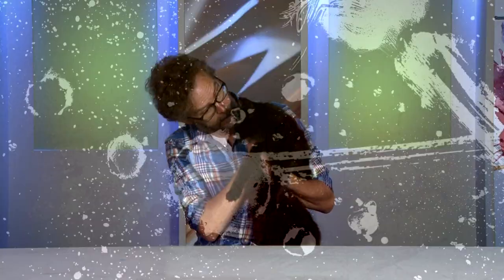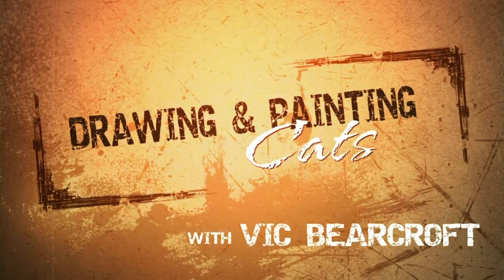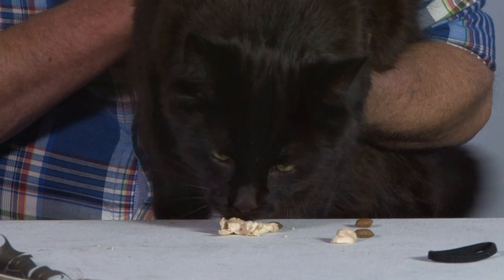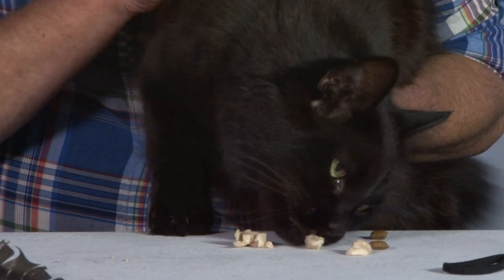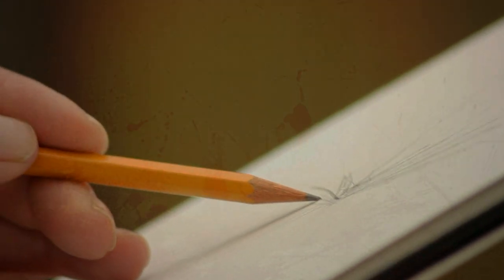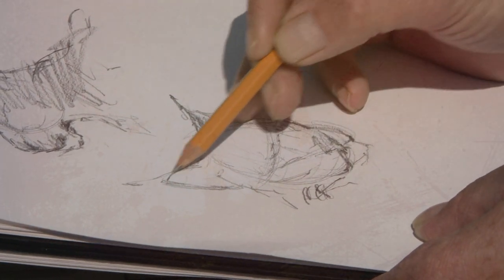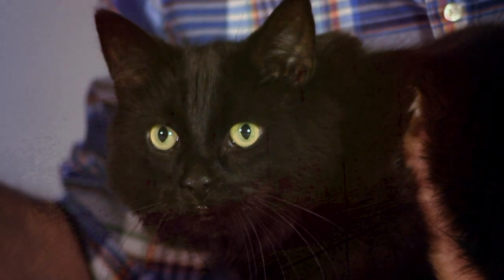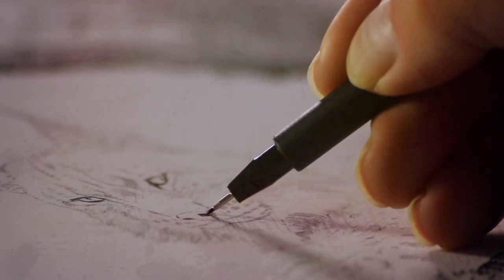Drawing and Painting Cats with Vic Bearcroft - DVD Trailer (VBDPCD)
On this informative and inspirational DVD, Vic Bearcroft, along with his inquisitive assistant Marley, takes you on a fantastic furry adventure, showing you how to capture beautiful cats, both big and small using pen, ink and a little bit of feline finesse.

Out on location at Woodside Wildlife Park, Vic starts with some preliminary sketches, looking at proportion and anatomical structure, sharing his tried and tested geometric techniques. Capturing many different poses, Vic explains how using reference photographs as well as location sketches give you a range of tools to compose and structure your final piece.

Back in the studio, Vic moves on to a tonal study of Marley using Indian Ink. By building up layers of tone and depth, Vic demonstrates how using just one colour and one brush can create a portrait with real atmosphere and charm - something Marley happily agrees with.

Armed with his reference photos and location sketches, Vic turns his attentions to the magnificent Lynx, starting out with combining elements of different sketches to finalise the composition. Using an underpinning sketch, Vic shows you how ink pen hatching techniques can create texture, tone and depth - perfect for combining with washes and tonal shadow to capture the majesty of the big cat.